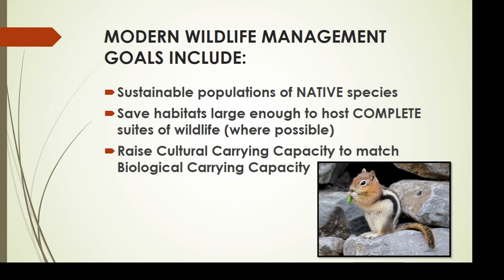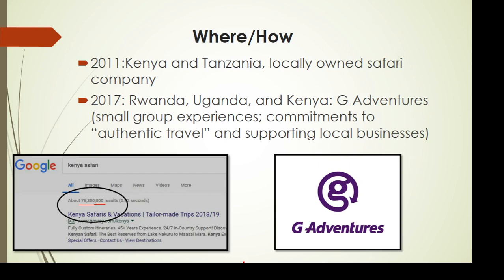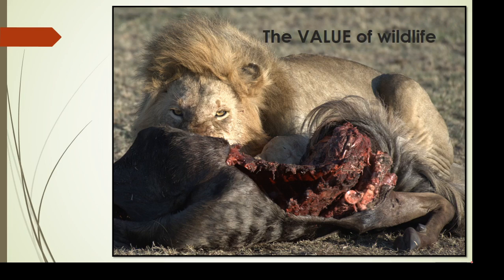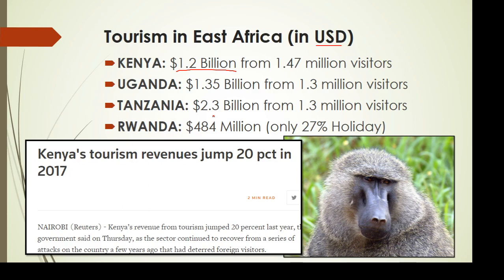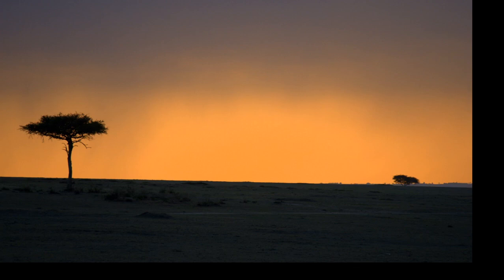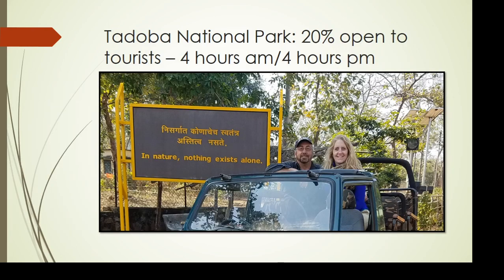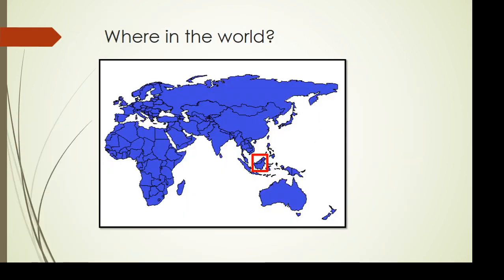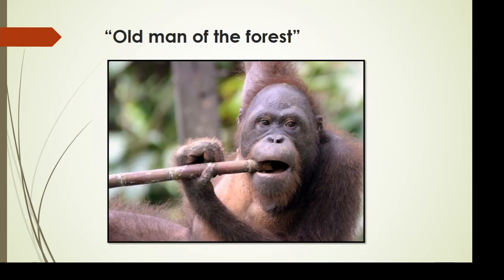CON 216 International Wildlife Management